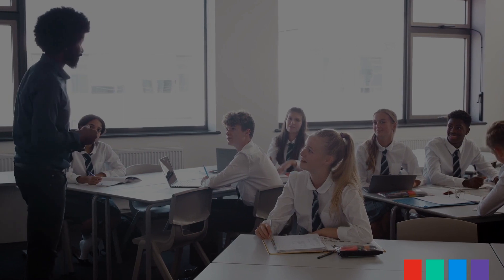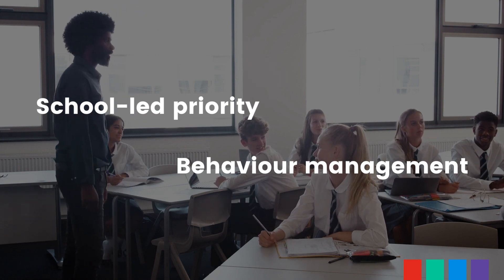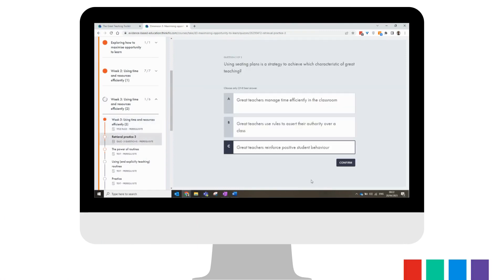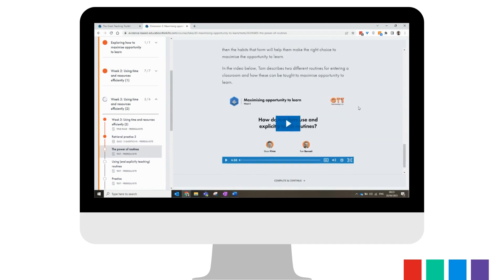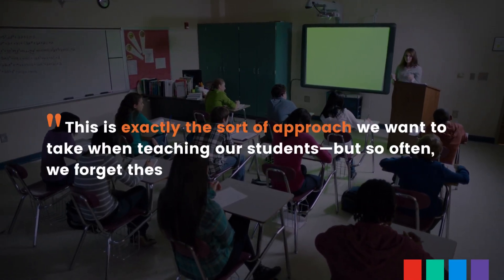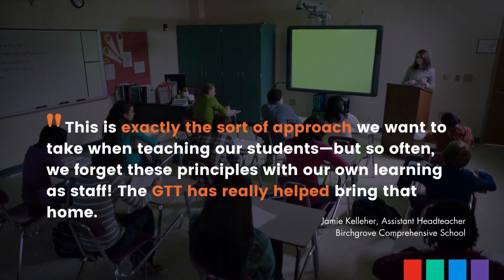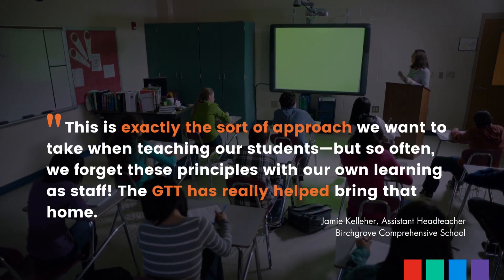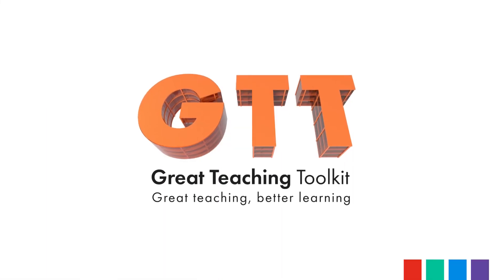Implementing the Great Teaching Toolkit in any context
Explore school-led and teacher-led options for implementing the professional development offered within the Great Teaching Toolkit, and see how you and your staff can drive school improvement.